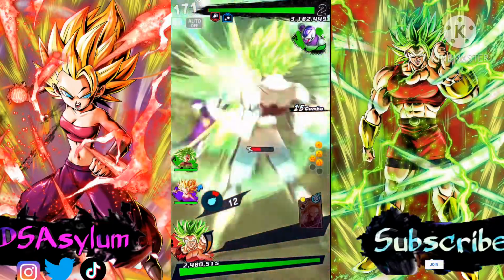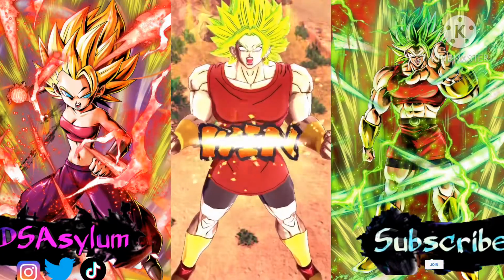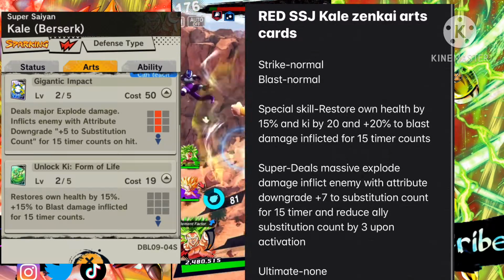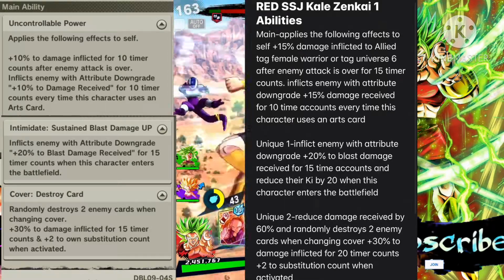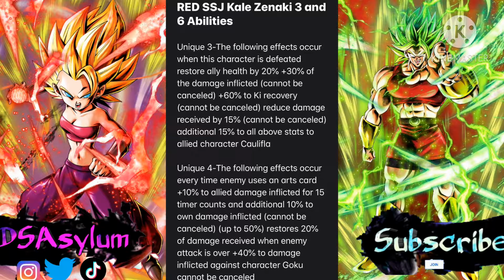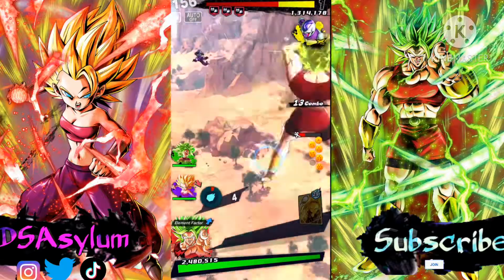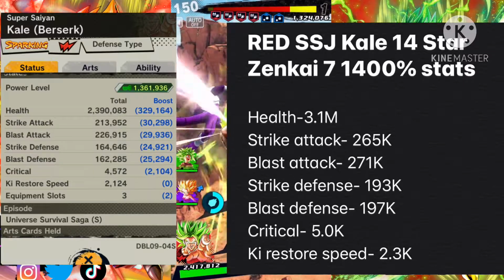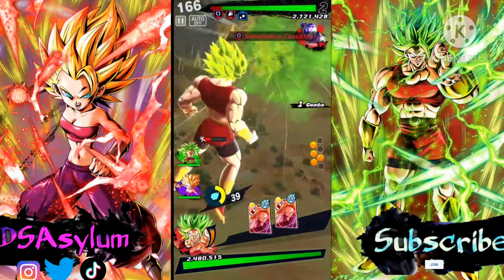A Tank Among Tanks Multiplied By Tank + Damage